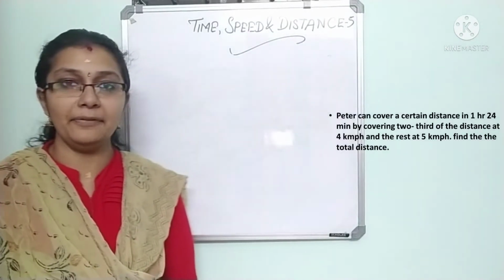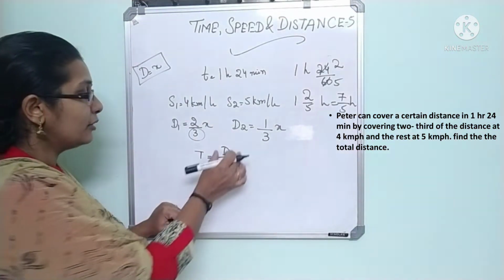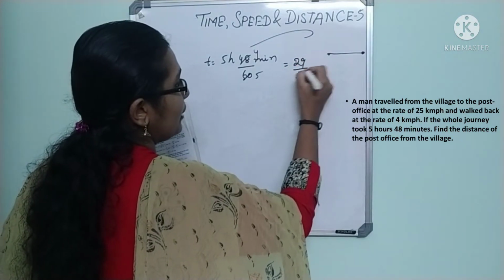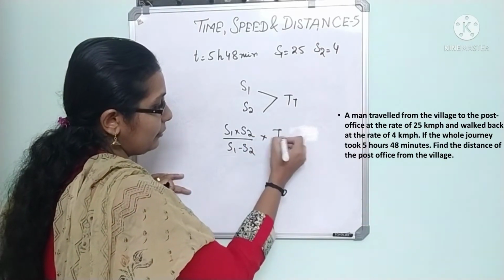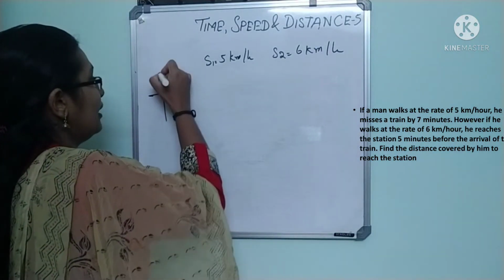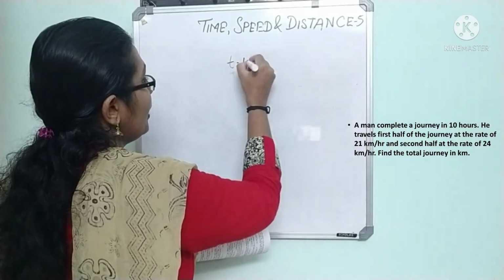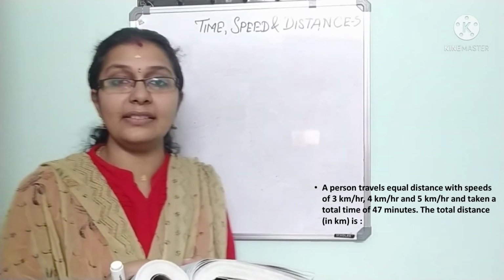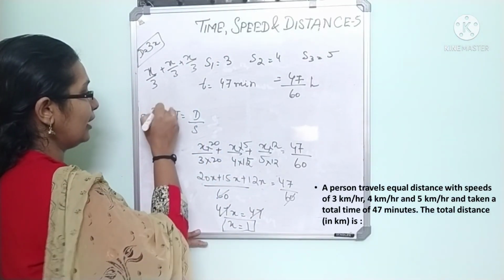Time Speed Distance 5|Total distance within seconds using shortcuts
This video gives a clear understanding of solving total distance based problems using shortcuts